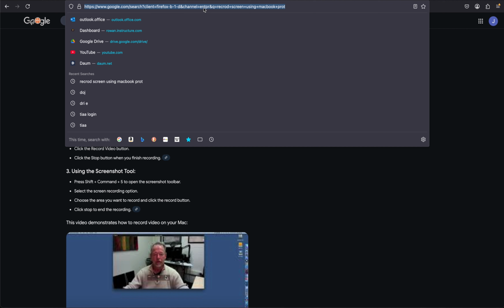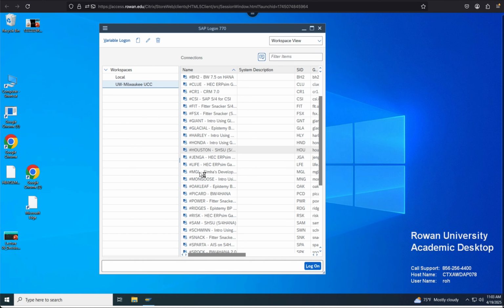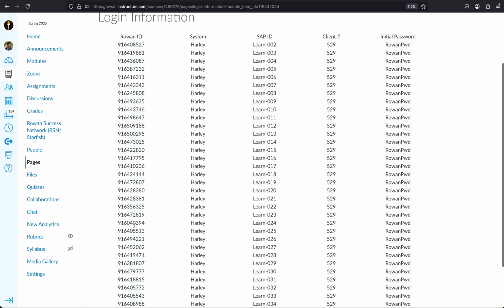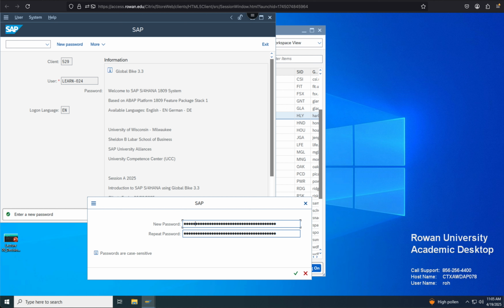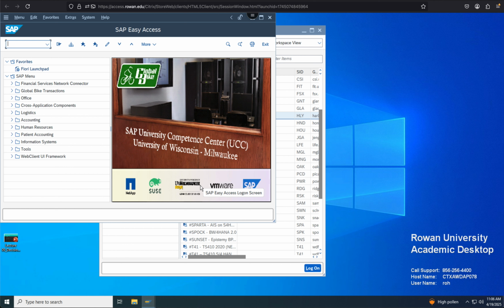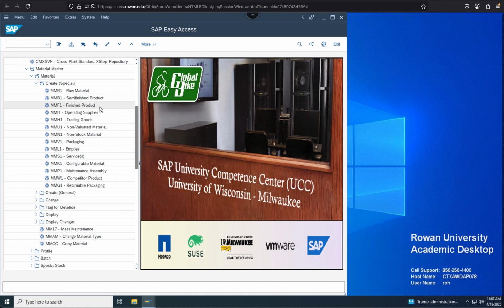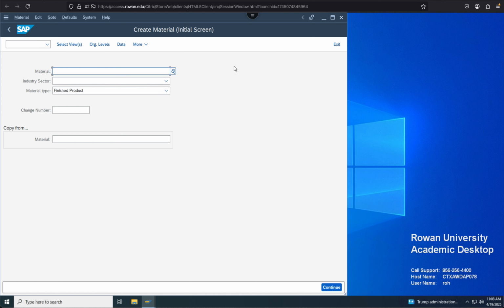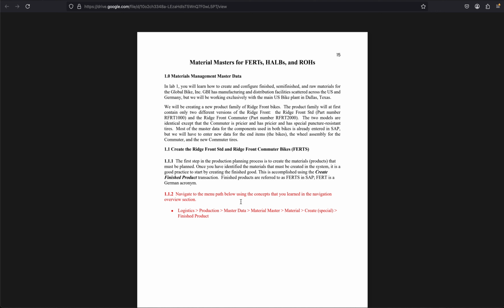How to Log on to SAP_Harley server 529